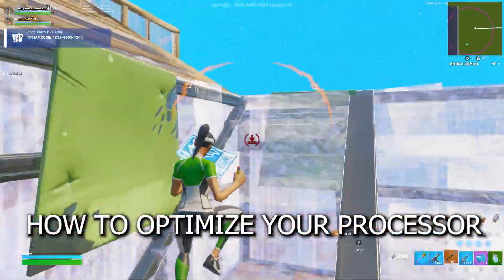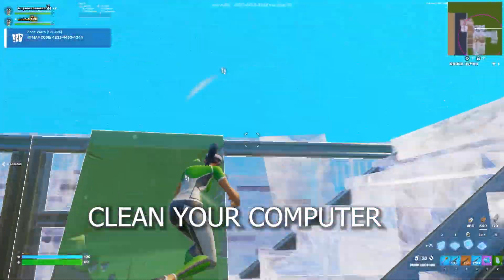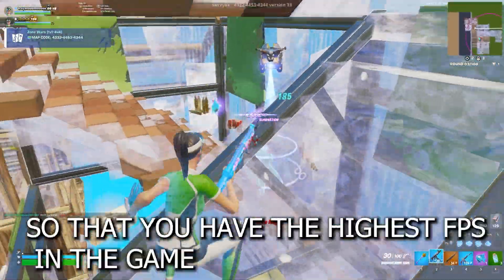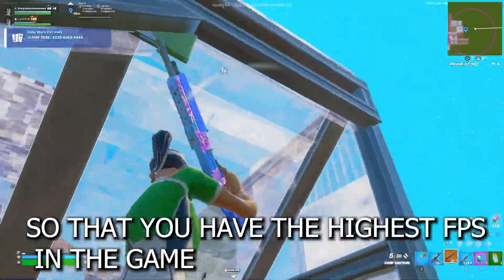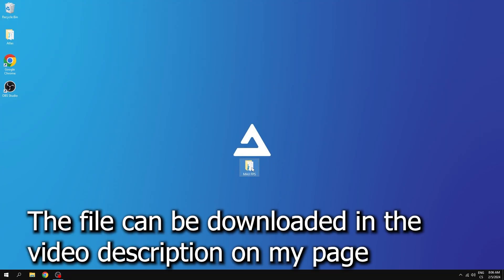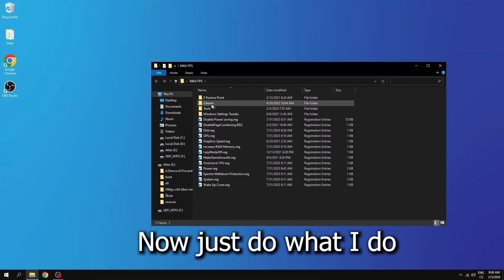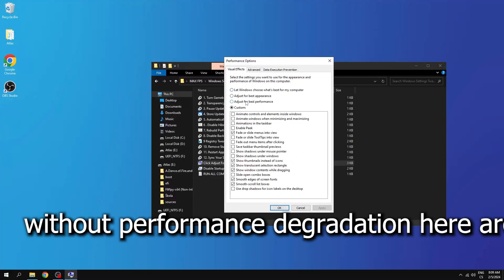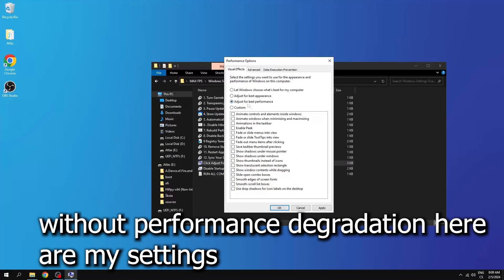Boost Your FPS and Lower Input Delay in Fortnite Chapter 5!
Get a competitive advantage in Fortnite Chapter 5 by optimizing your FPS and decreasing input delay! Learn some simple tweaks and settings to improve your gameplay and dominate the competition. Watch now and see the difference in your performance in no time!

► Title: Boost Your FPS and Lower Input Delay in Fortnite Chapter 5!